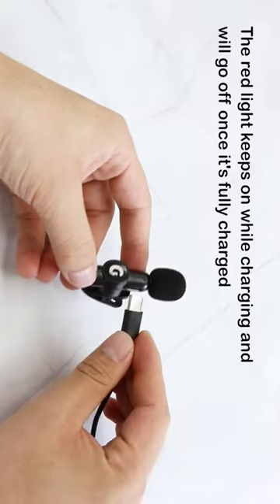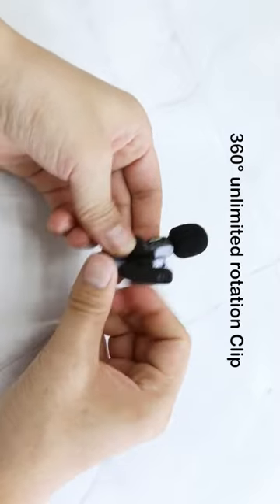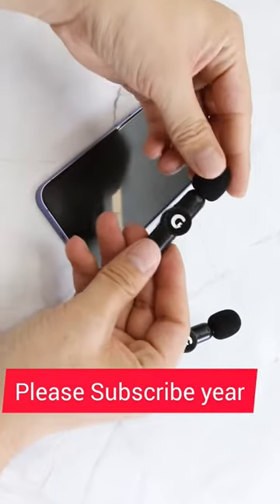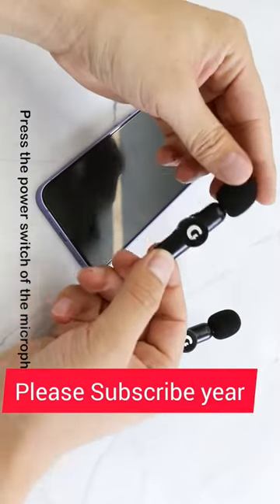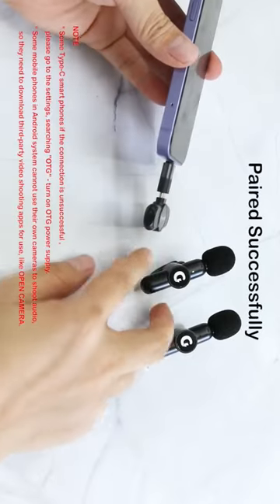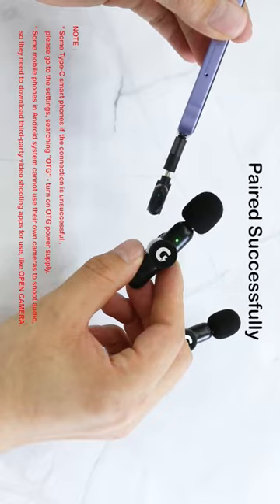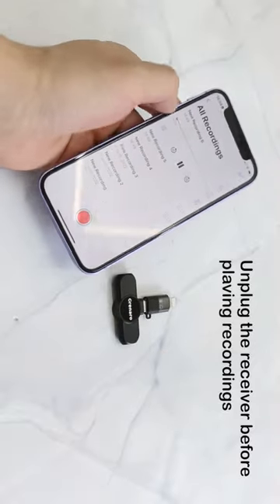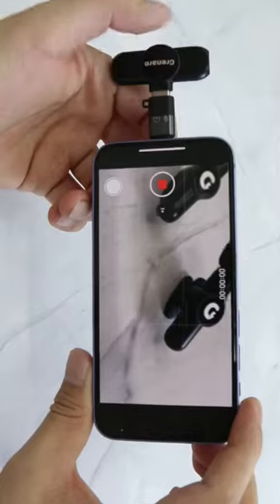wereles small microphone! unboxing and reviews wireless lavalier mic audio video recording mini mic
wereles lavalier microphone bye link price 612

Muvit ™ K8 Wireless Microphone for YouTube Vlogging Video Recording Online Classes/Collar Microphone with Noise Cancellation Mic Supports Type-C Android & iPhone
Name: Muvit ™ K8 Wireless Microphone for YouTube Vlogging Video Recording Online Classes/Collar Microphone with Noise Cancellation Mic Supports Type-C Android & iPhone
Audio Jack Type: Type C
Color: Black
Compatibility: Other Audio Devices
Connectivity: Wireless
Dust Protected: Yes
Material: ABS Plastic
Mic: Yes
Net Quantity (N): 1
Warranty Period: No Warranty
Warranty Type: Not Applicable
Water Resistant: No
Plug and Play, NO APP or BLUETOOTH is needed wireless microphone is Easy to use, switch on and plug in the receiver to connect automatically. Metronaut Microphone is different from others. Ours includes transmitter and receiver (with work range up to 65ft ) they will automatically connect, so APP or Bluetooth are not required